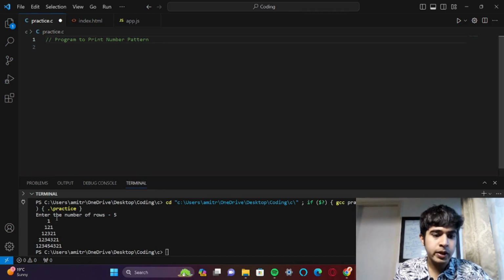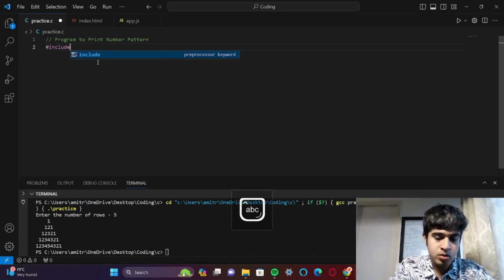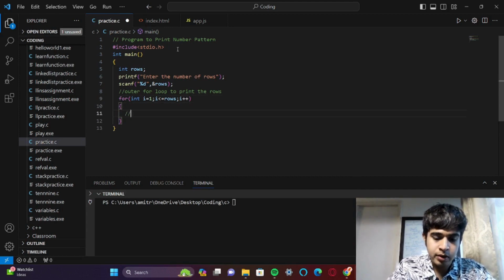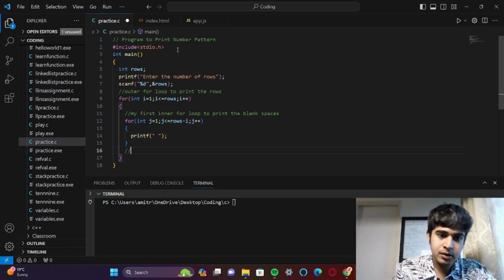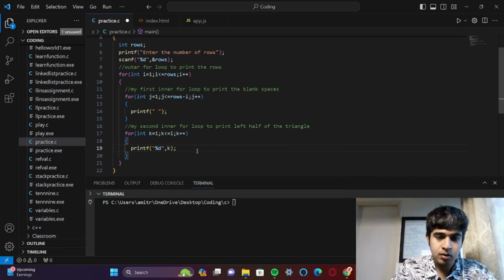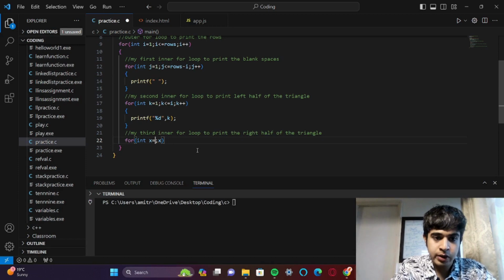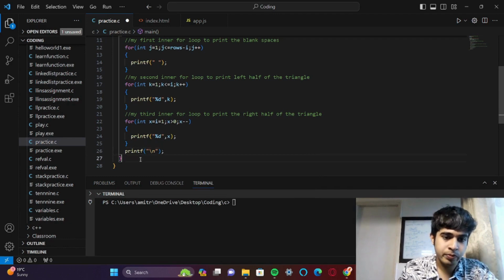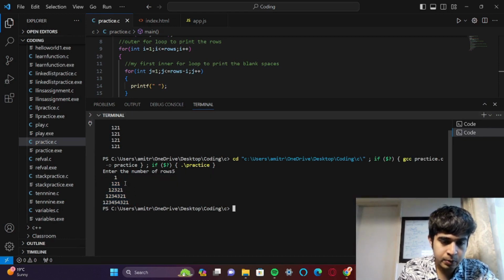Pattern Problem 7 in C.